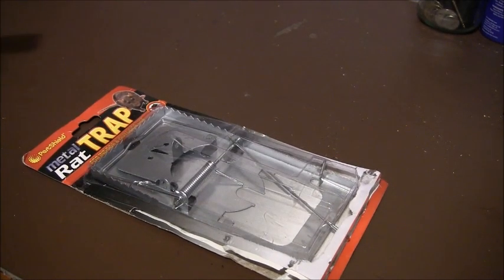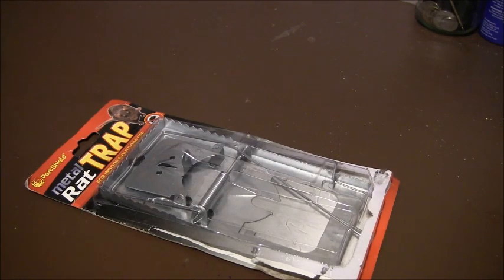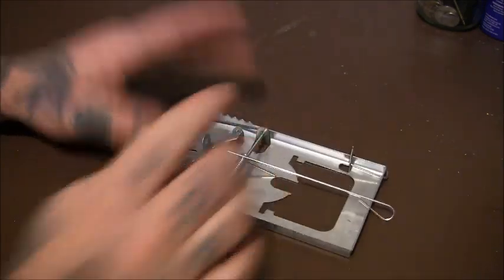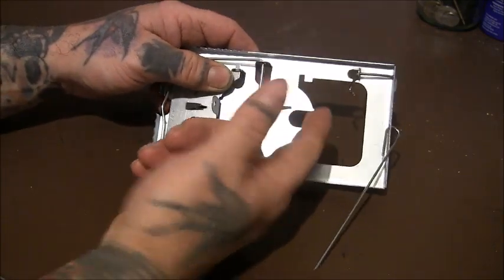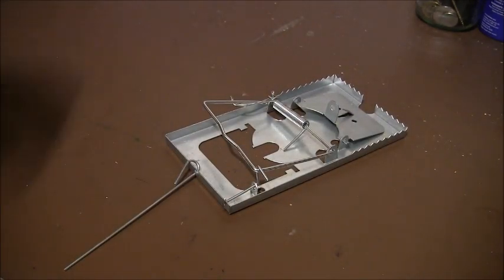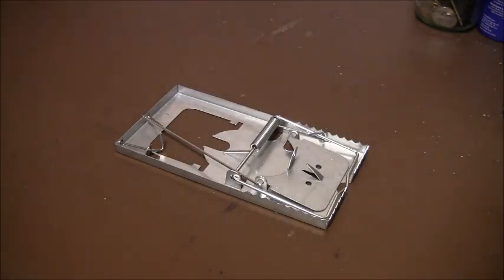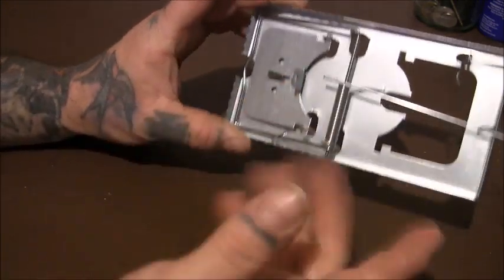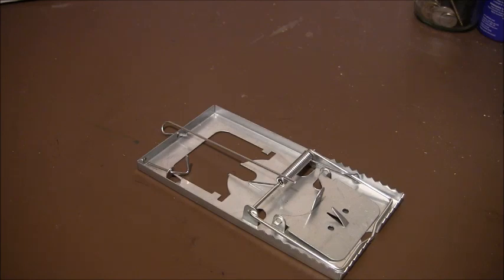METAL RAT TRAP REVIEW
A QUICK REVIEW / OVERVIEW OF A PESTSHIELD METAL RAT TRAP I GOT FROM EBAY